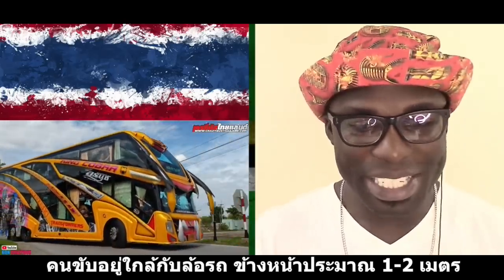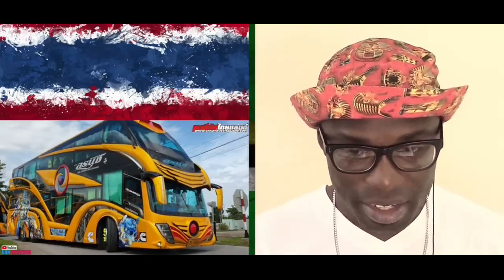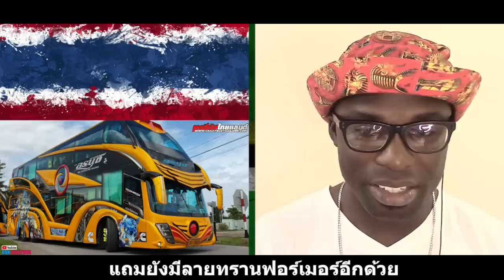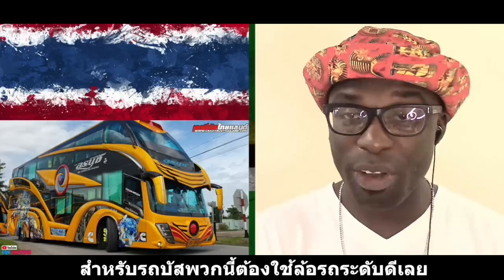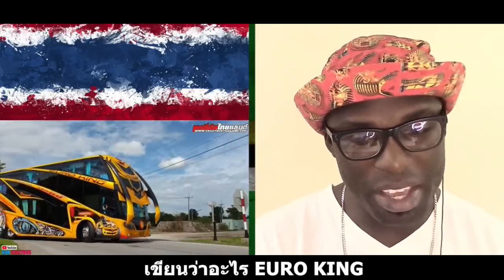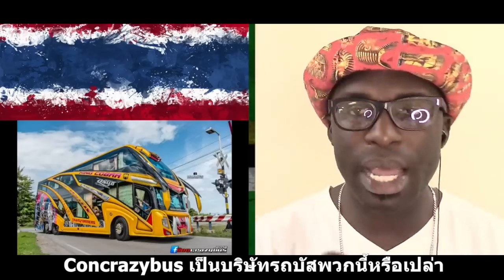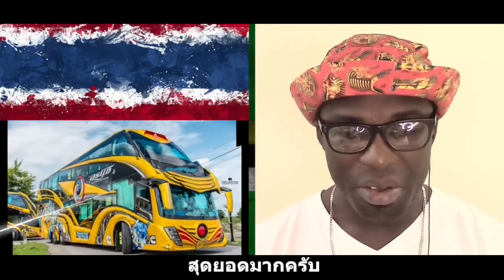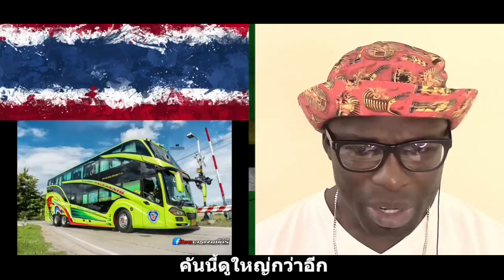ขบวน7บัส Transformers Oranuch สวยงาม || รถบัส ธนกรทรานสปอร์ต ทีมงานเสี่ยนพ || Junosuede Reaction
บริจาคเพื่อบรรยายไทย / Donation

รถบัส ธนกรทรานสปอร์ต ทีมงานเสี่ยนพ

Mailing Address:

Mitchel John
Caribbean
West Indies
Commonwealth Of Dominica
Roseau
Colihaut